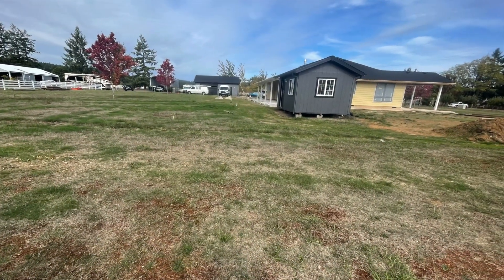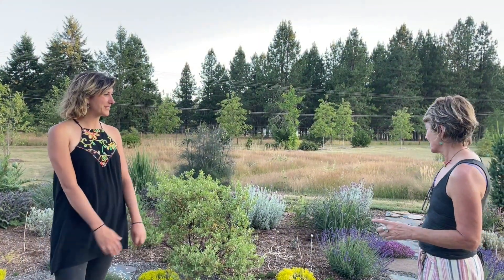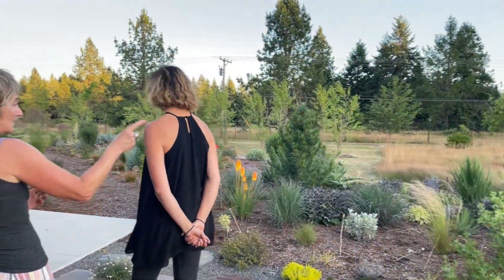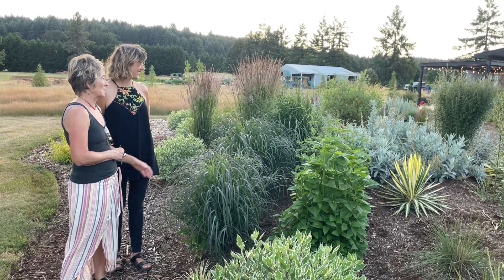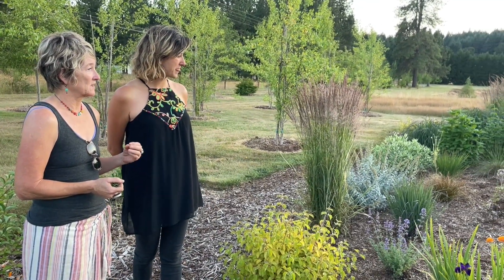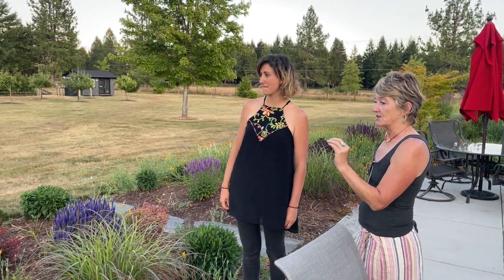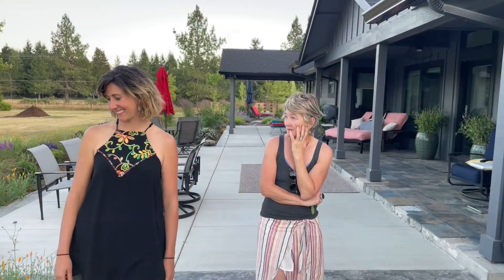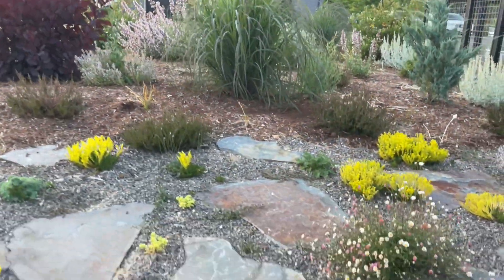Herbaceous Joy - Discover her stunning palette of deer-resistant, drought-tolerant plants.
Pam Pearce of The Walled Garden shows us her drought-tolerant, climate adapted garden, complete with amended soil, flagstone patio, custom fountain water-feature, sages, grasses, lavenders, manzanitas, a dry meadowscape, seasonal interest, and more, in zone 8 outside of Eugene, Oregon.